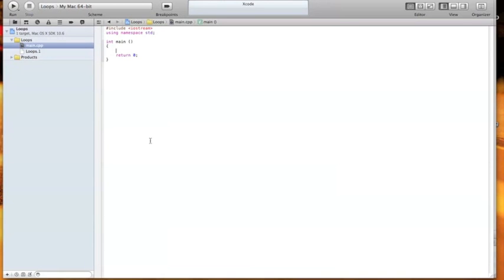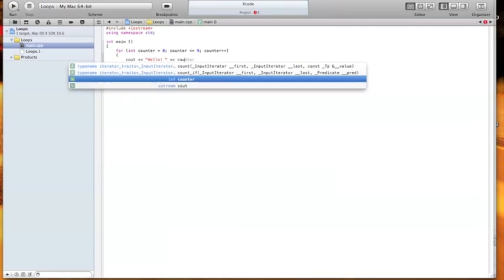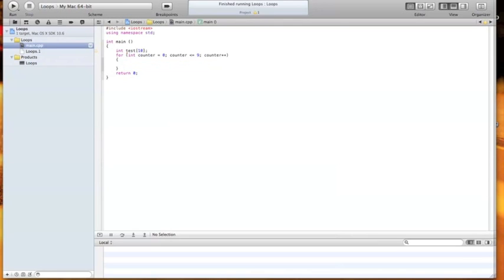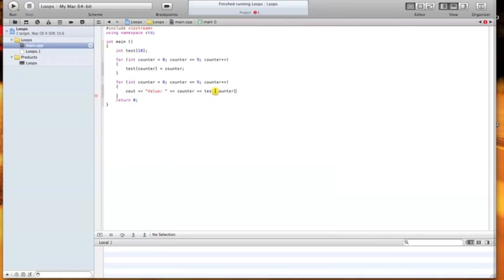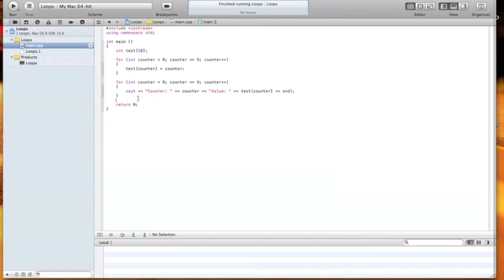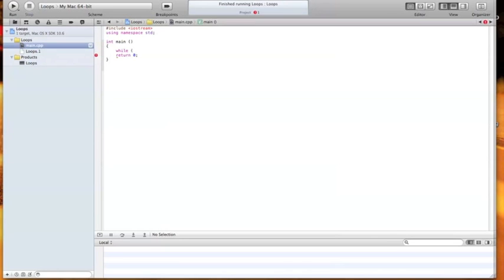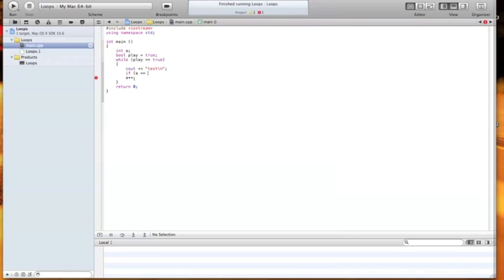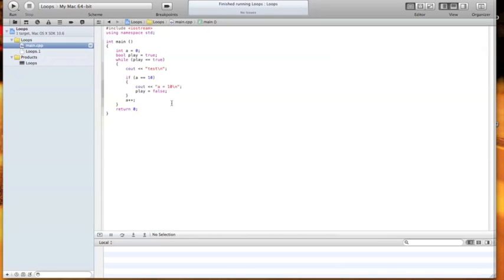C++ Loops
How to use loops in c++.